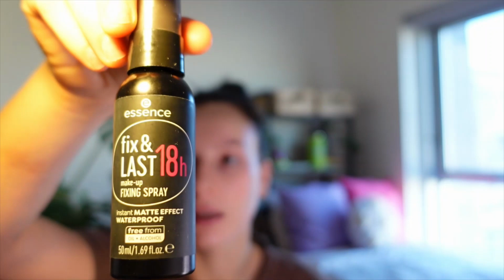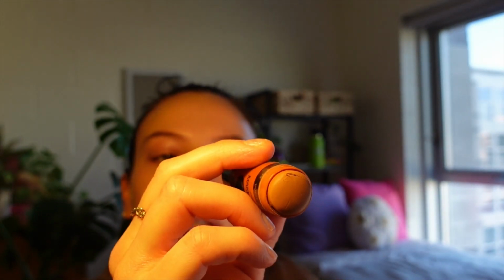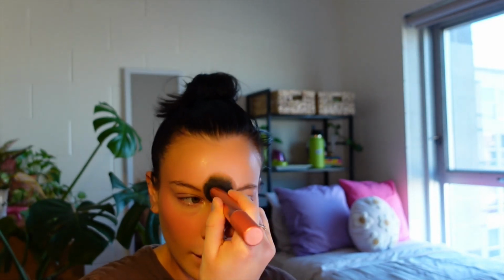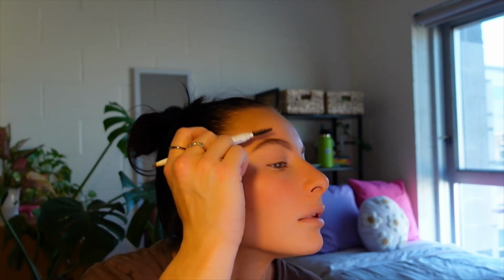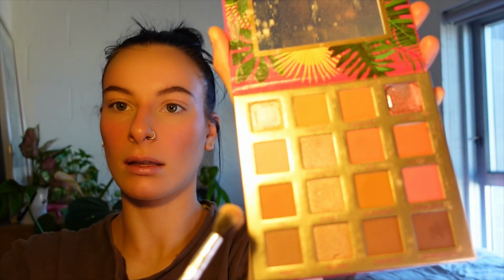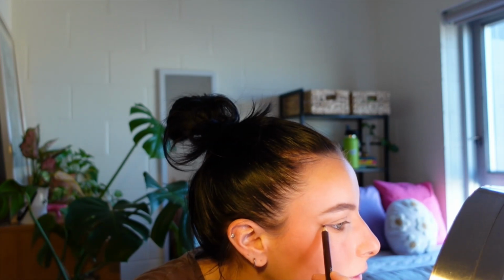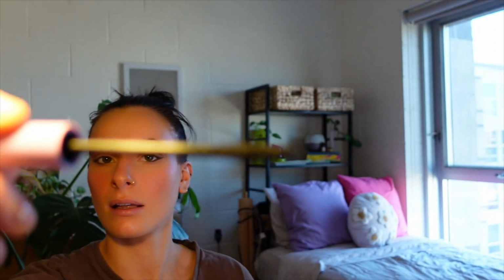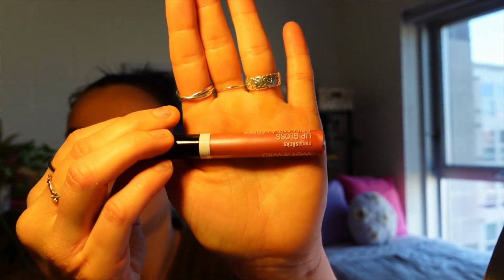My vegan & cruelty free makeup routine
Get ready with me today! All of the products I use are vegan and cruelty free. Links are below

Setting Spray

Cream Bronzer:

Cream Blush

Setting Powder

Eyebrow Pencil

Eyebrow Gel

Powder Blush

Lip Liner

Lip Gloss